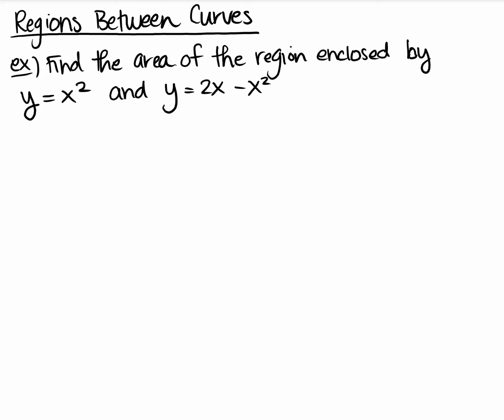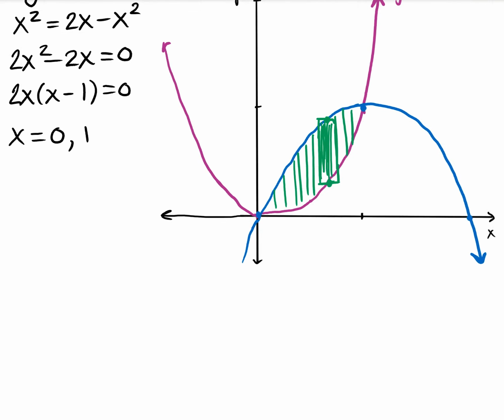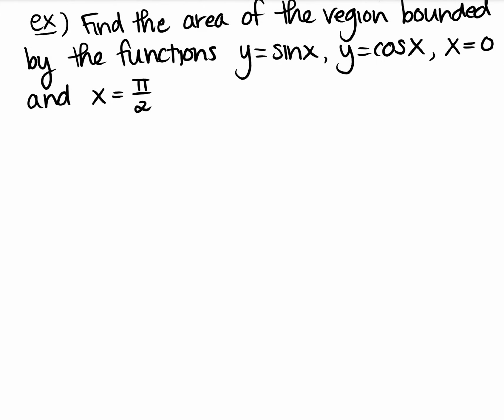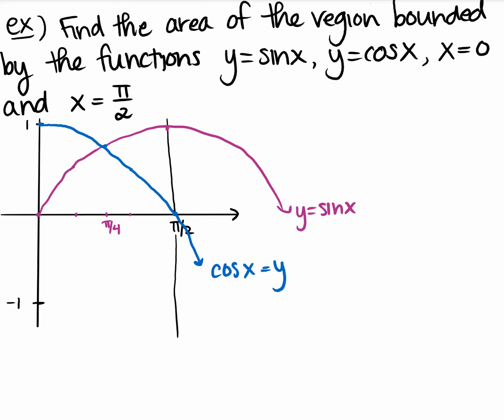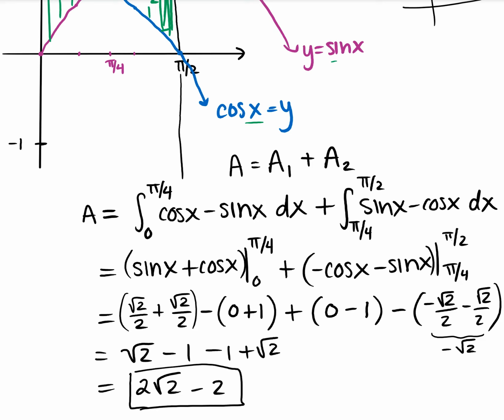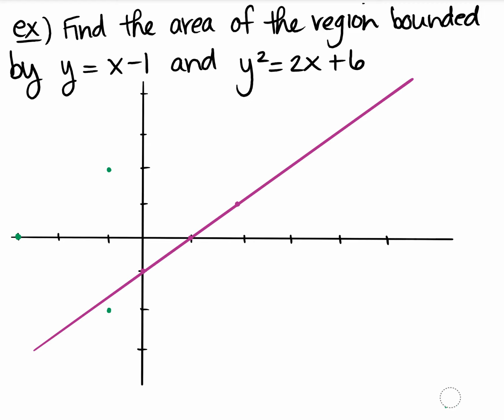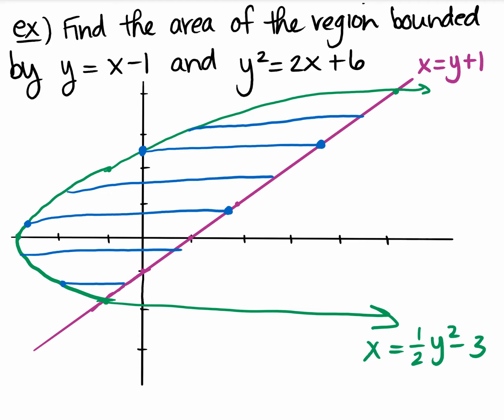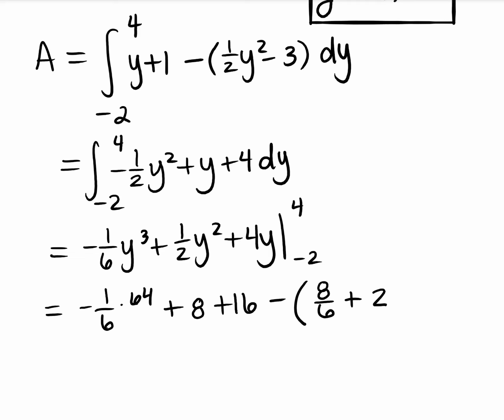MATH 2205 Section 6.2 Regions Between Curves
Finding the area between two curves using definite integrals.